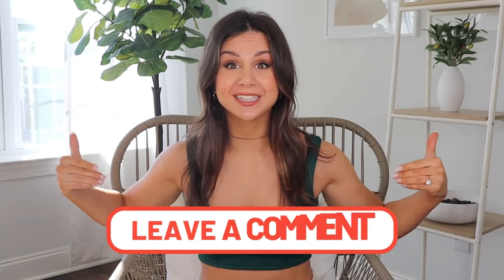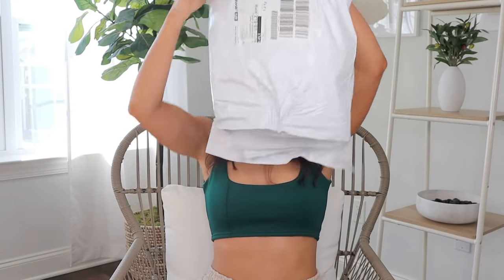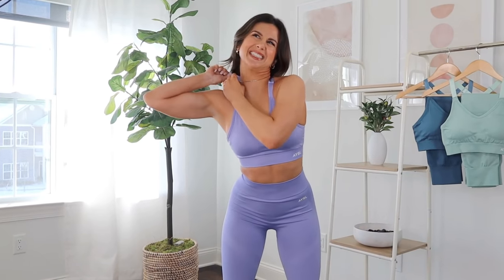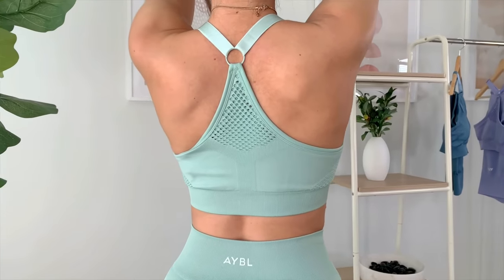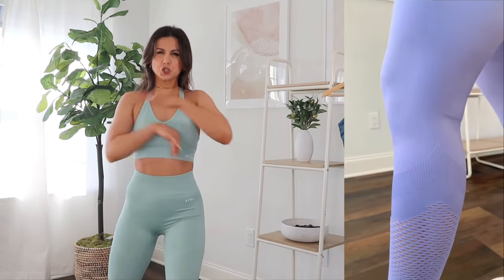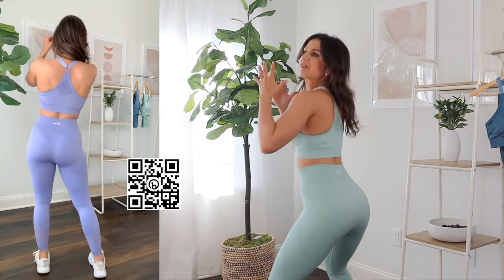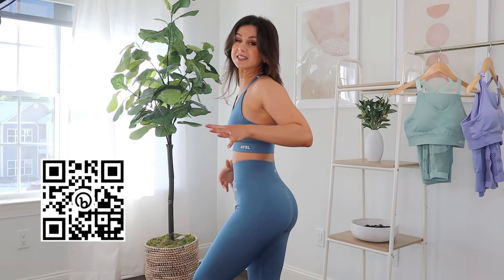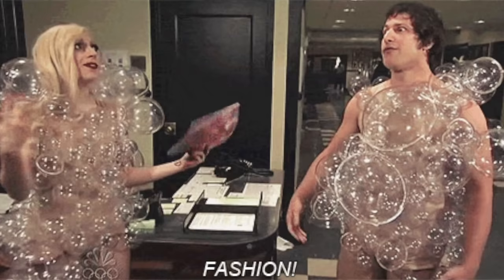AYBL REFORM TRY ON HAUL REVIEW! | BEAYBL NEW RELEASES 2022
for ALL THINGS ACTIVEWEAR!!

*Height: 5' 3"
*Weight: Approx. 120 -125 lbs
*Bust: 31"
*Underbust: 27'
*Waist: 25"
*Hips: 39"
*Thigh: 21"
*Inseam: 25"
* Shoe size: US 6